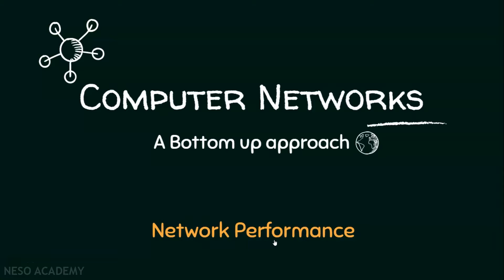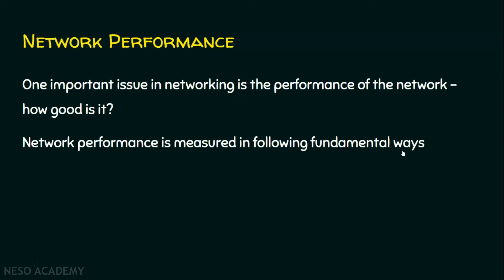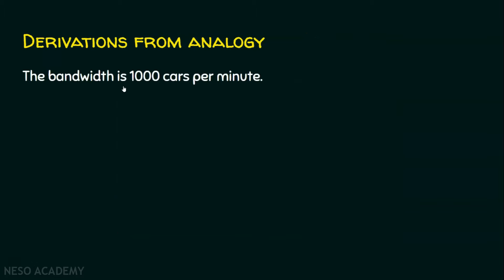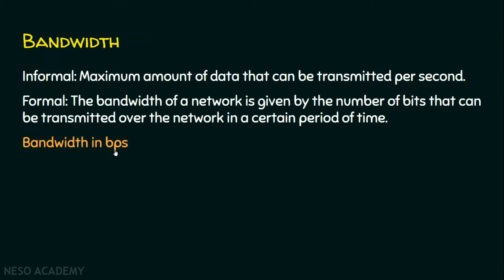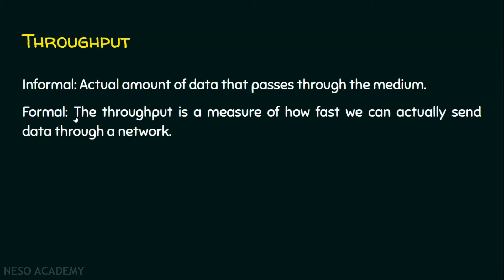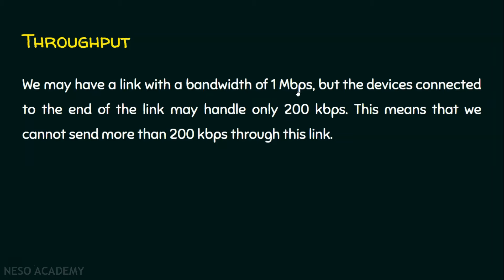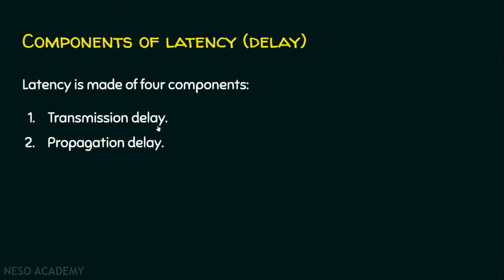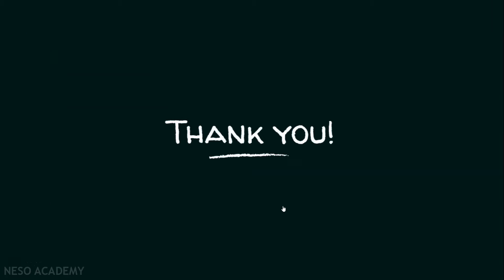Network Performance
Computer Networks: Network Performance in Computer Networks
Topics Discussed:
1) Need for measuring the Network Performance.
2) Bandwidth.
3) Throughput.
4) Latency or Delay.